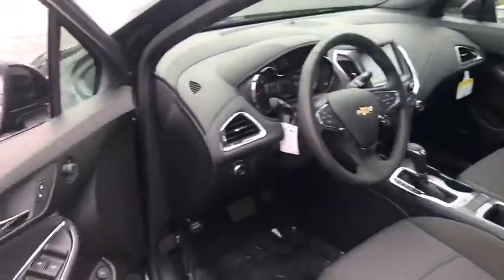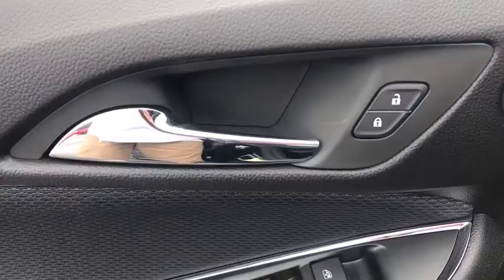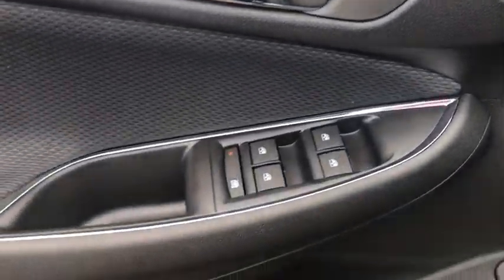2018 Chevrolet Cruze Ocala, Gainesville, Leesburg, The Villages, Crystal River, FL NC10125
Black Metallic N 2018 Chevrolet Cruze available in Ocala, Florida at Palm Chevy Ocala. Servicing the Gainesville, Leesburg, The Villages, Crystal River, FL area.

New Price! Black Metallic 2018 Chevrolet Cruze LT FWD 6-Speed Automatic 1.4L 4-Cylinder Turbo DOHC CVVTbrbr40/29 Highway/City MPG